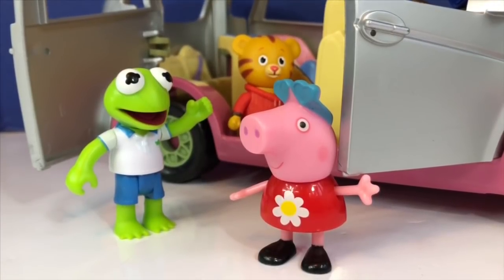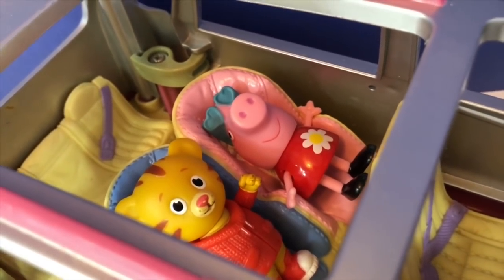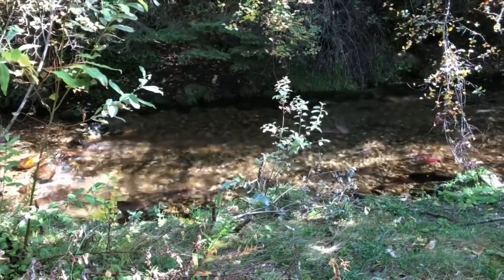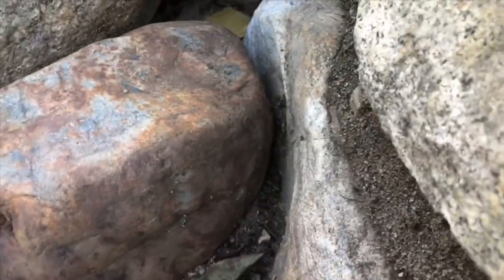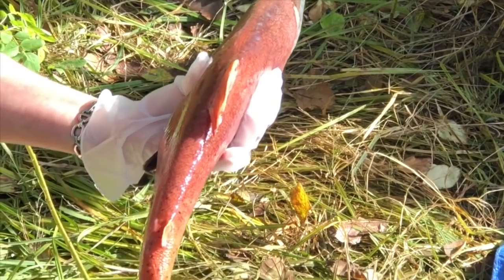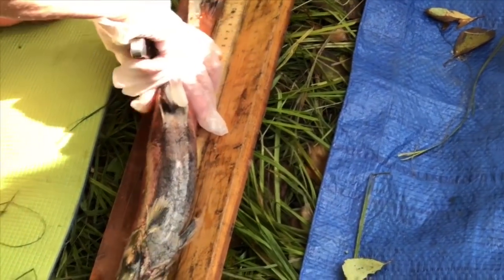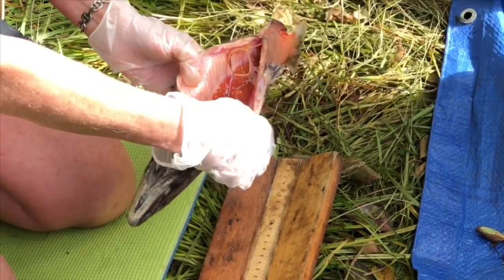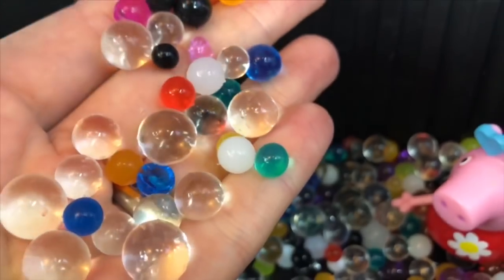PARK NATURE ADVENTURE! Fisher Price Silver Musical SUV Ride with Popular Toys!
Popular learning videos for young kids toddlers toys Paw Patrol Muppet Babies Peppa Pig Daniel Tiger’s Neighbourhood best fun park Loving Family Fisher Price Musical silver SUV van car truck

Tiny Treasures ride the popular Fisher Price SUV with a working radio to the park. Kermit the Frog, Peppa Pig, Chase and Daniel Tiger learn about the salmon spawning and we even have a close up look inside a fish and it’s eggs. Enjoy!